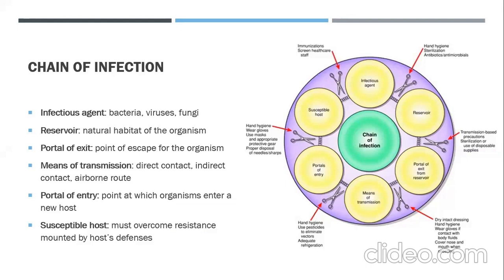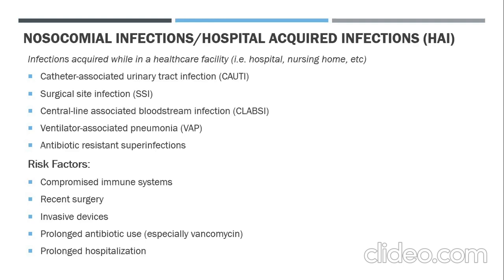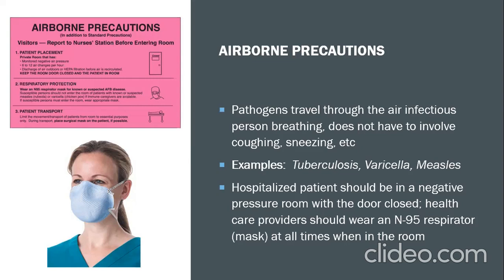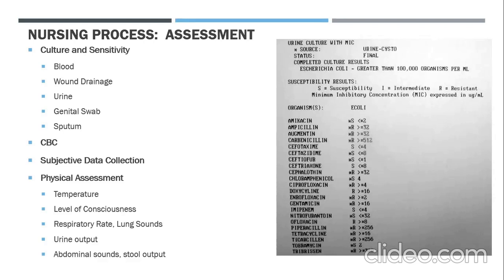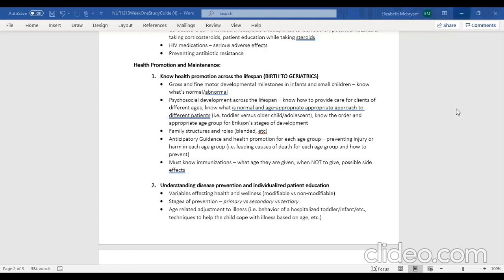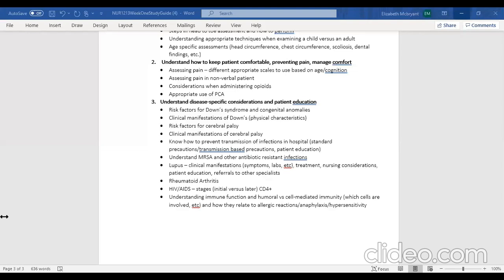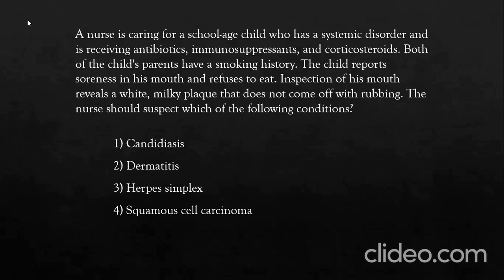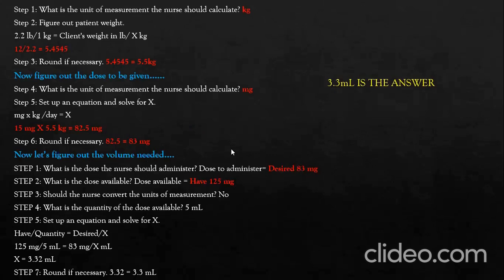Infection Lecture & Exam Review